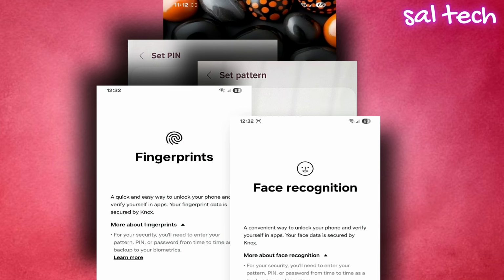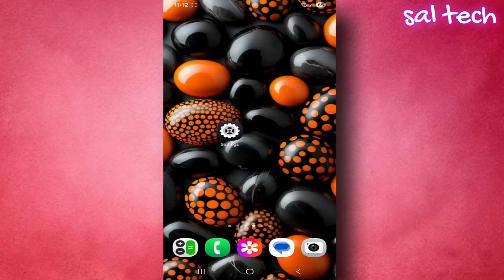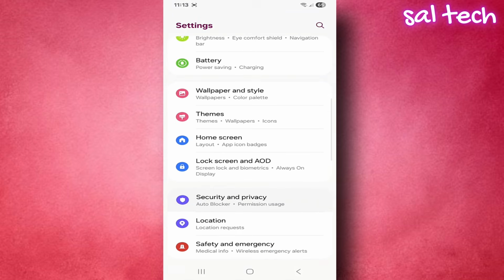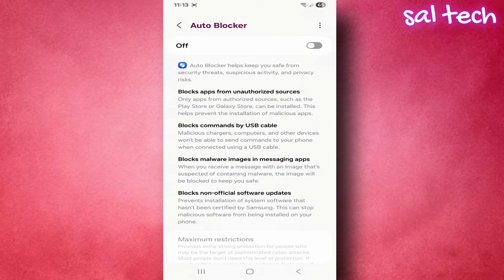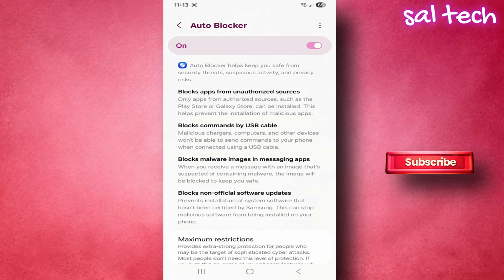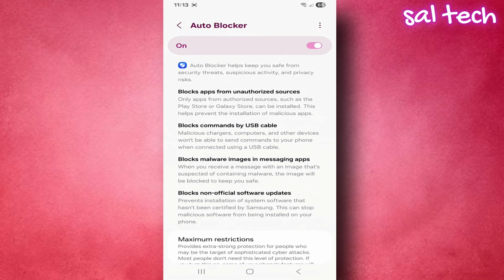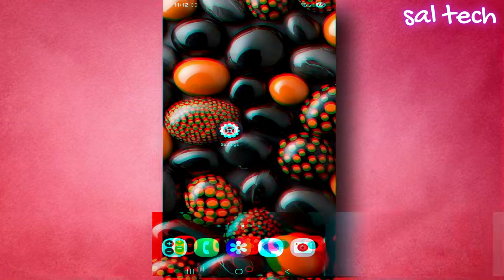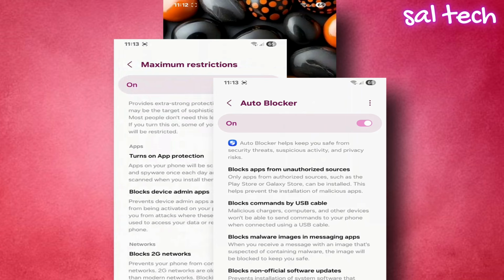Hidden Samsung Setting EXPOSED ⚠️ Hackers Don’t Want You to Know This!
Your Samsung phone isn’t as safe as you think.
Passwords and fingerprints are NOT enough — there’s a secret protection menu inside One UI that Samsung never tells you about. And if you don’t enable it, you’re leaving your personal data wide open to hackers.

In this video, you’ll discover:
🚫 How to block spyware apps before they even install.
🔌 The hidden setting that stops USB attacks dead in their tracks.
📵 Why disabling 2G networks could be the most powerful privacy move you make.
🛡️ How Samsung’s Maximum Protection Mode creates a full security shield around your phone.

But beware — these settings also come with limitations you NEED to understand before turning them on.

⚠️ Don’t take chances with your data. Hackers are counting on you to ignore this.
👉 Watch now and take control of your privacy before it’s too late.